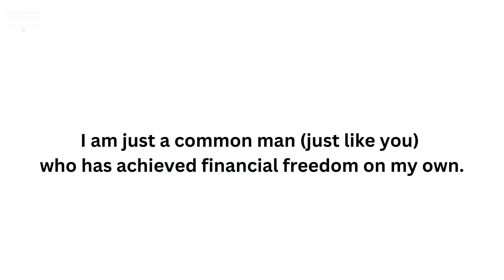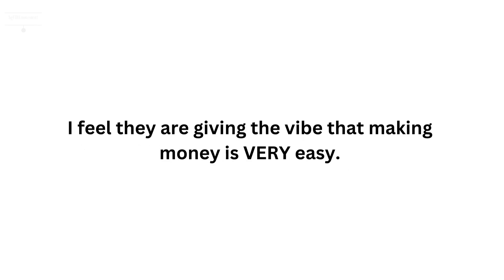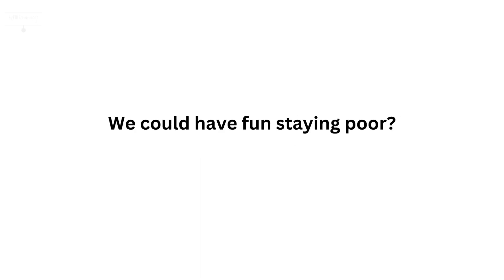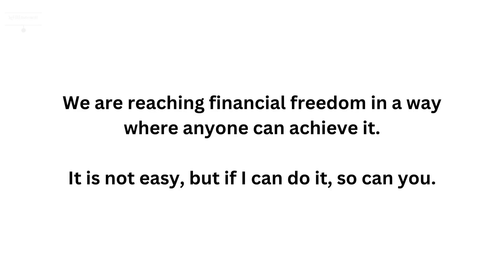Cafe money season 2 start! Summary in less than a min on how to get rich easily?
In Singapore, everything is super expensive. Do you know what my secret to maintaining my financial freedom is?
Everything that I do I stretch my dollars to the limit. I make use of rebates/discounts/bonuses/promotions to increase my net worth and reduce my expenses. If I can do it, so can you.
(feel free to drop me a message if you have any questions)

Your financial freedom journey starts by knowing how to take advantage of promotions to increase your wealth.

🚀 Channel Goals:
Help as many people achieve financial freedom as possible and contribute back to society using the revenue generated from this channel.

🚀 Related Referrals

► Moomoo trading account
FUTU SG is a subsidiary of Futu Holdings Limited (NASDAQ: FUTU) that is strategically backed by Tencent Holdings.

► Tiger broker trading account (free stock for new sign-up!)

🚀 About me
Do you want to achieve financial freedom?

Are you aspired to join the FIRE movement?

I am a Singaporean who had gained financial freedom at the age of 34. I had worked for the past ten years, often questioning the purpose of my existence. Every single day I live like a zombie and happiness was often short-lived from Friday night to Sunday morning. I would work for eleven and a half months straight, just to get one to two weeks to go for a holiday. Don't you think it is a stupid way of wasting my life away? I certainly think so!

Around March 2020, during the early part of the COVID-19 pandemic, I was working for a public listed company as a software engineer. I saw with my own eyes what most companies can do during such a black swan event. All employees, no matter the rank, are expendable. You will get terminated or replaced in a heartbeat. The only way to safeguard yourself is to build something of your own, it could be a business or passive income. That is what I do, and the rest is history. Feel free to drop me a message, so we could discuss more.

Talking about the rat race, why do we need to be the norm and work from 9 to 5 until we are old? By that age, you won’t have the strength or capabilities to do what you desired. Money is often the culprit when one chooses to be the norm. What is the purpose of life? Does your life just revolve around work and money? I am here to help you resolve the money issue, put money out of the equation, and you could pursue something that you like and enjoy doing.

Through investing, I've managed to own private properties in Singapore and have more than 10 streams of income. I have multiple portfolios in stocks, bonds, options, crypto, and other alternate investment. Each portfolio size has a minimum of 6 digit figures. I had achieved financial freedom through investing, my channel is to educate the rest of the world and be inspired. Hopefully, I can bring value to everyone as my way to contribute back to society.